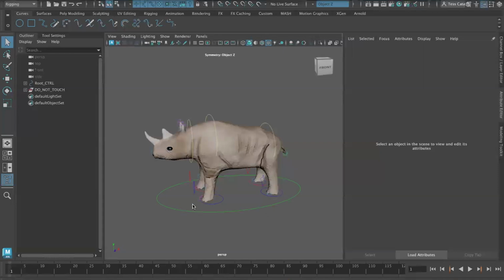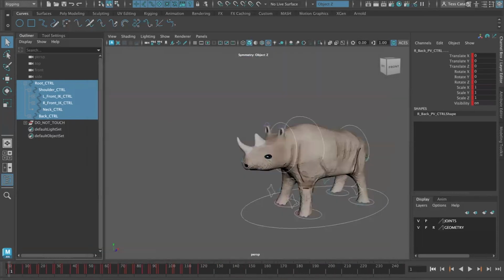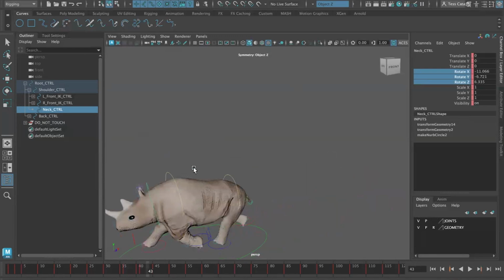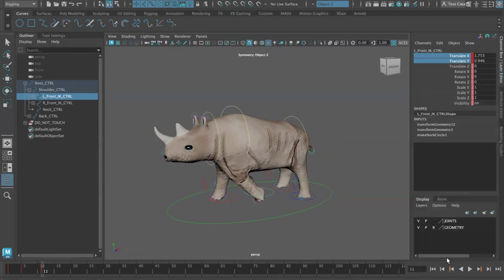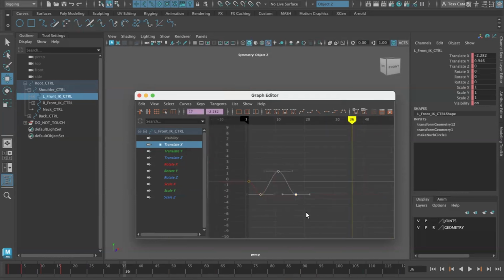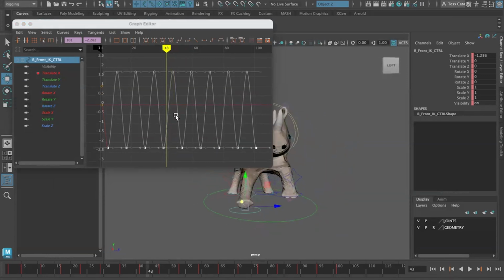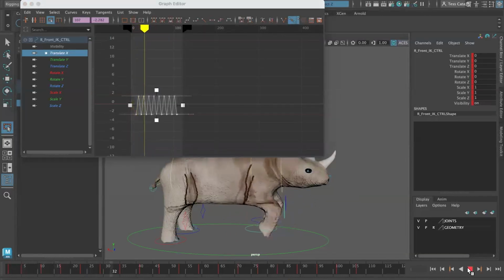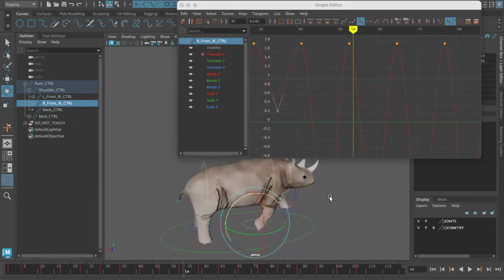Maya Rhino Animation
Animating the character rig setting keyframes and using the graph editor